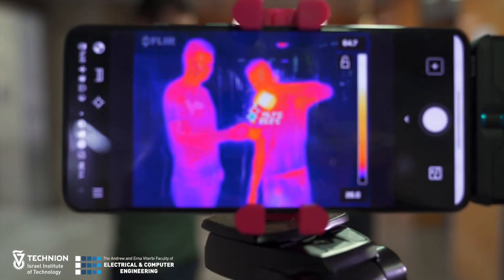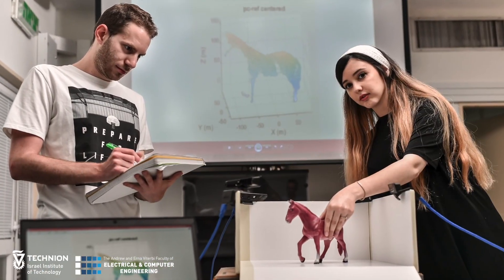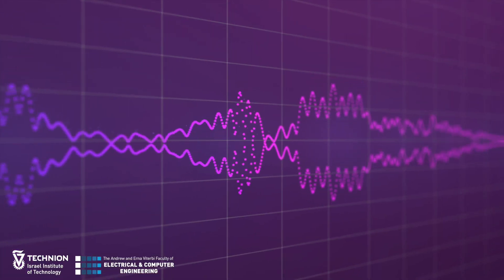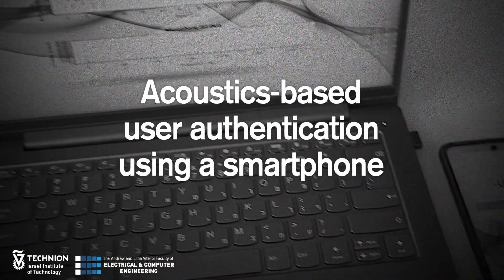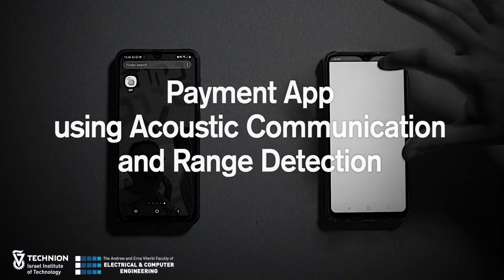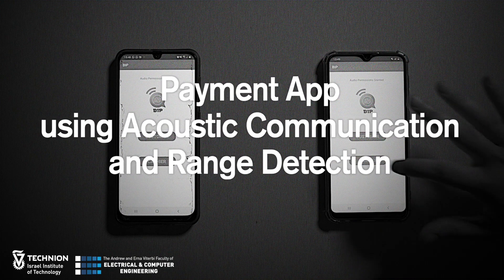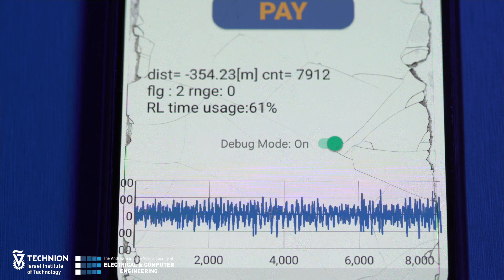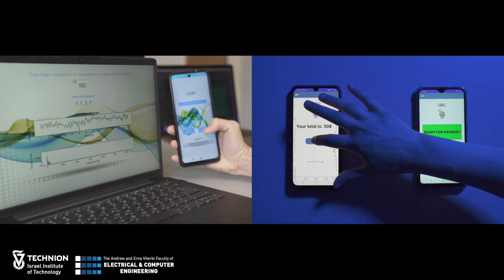Acoustic Signal Processing at the Signal and Image Processing Laboratory (SIPL)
The two undergraduate projects described in the video are:

Acoustics-based user authentication using a smartphone
Students: Ofir Ben-Yosef, Neta Gevirtzer
Supervior: Alon Eilam

Payment app using acoustics communication and range detection
Students: Hadar Horn, Shaked Hadad
Supervisor: Alon Eilam

Andrew and Erna Viterbi Faculty of Electrical and Computer Engineering

A VideoStory Production
Produced & Directed by: Nimrod (Rod) Bachar